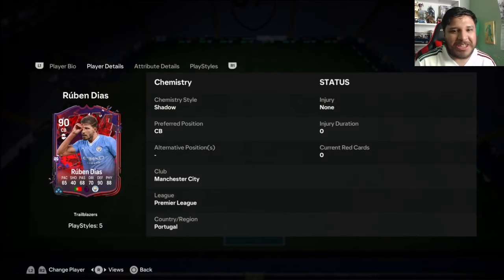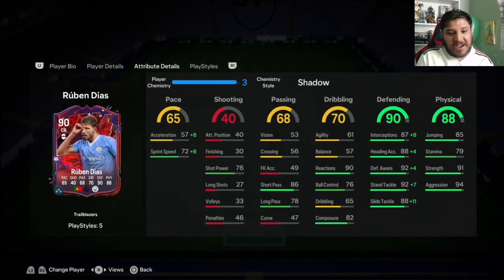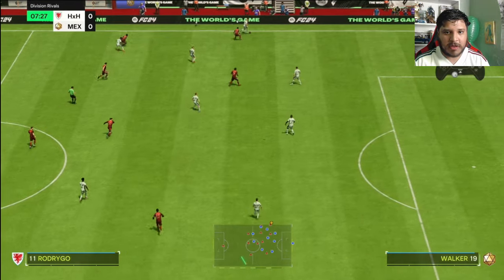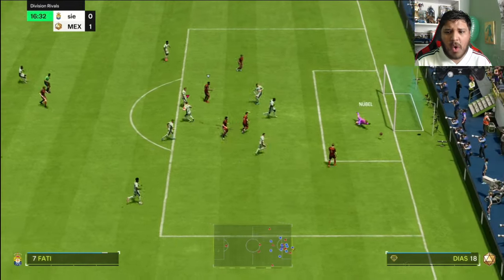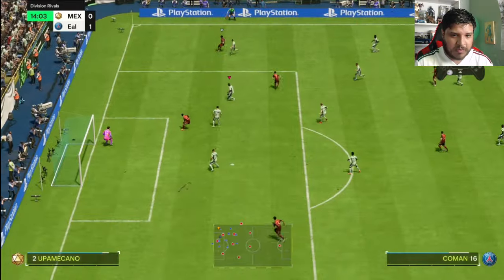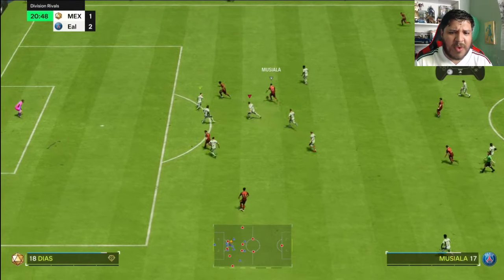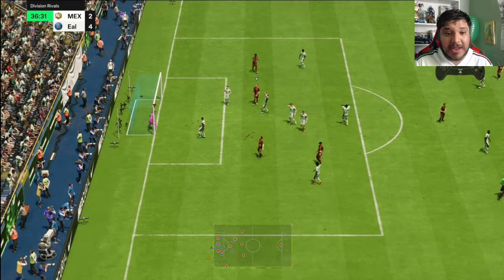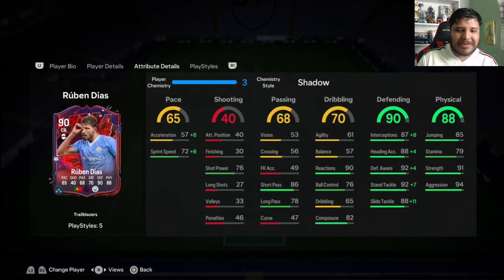HE'S FANTASTIC! 🤩 90 TRAILBLAZERS RUBEN DIAS PLAYER REVIEW! EA FC 24 ULTIMATE TEAM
90 Ruben Dias EA FC 24
90 Ruben Dias FC 24